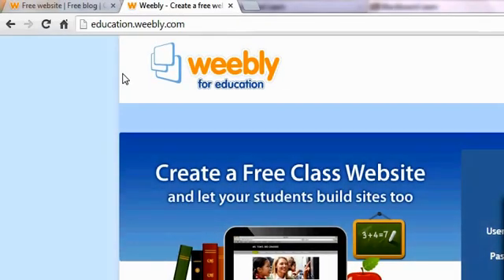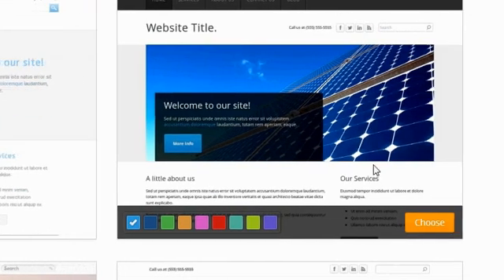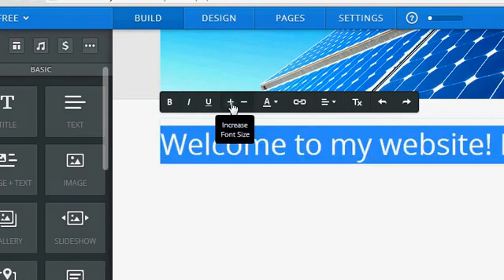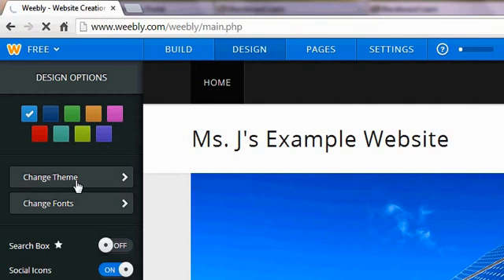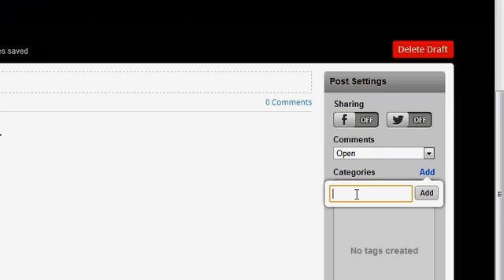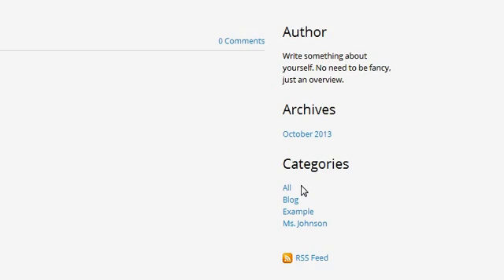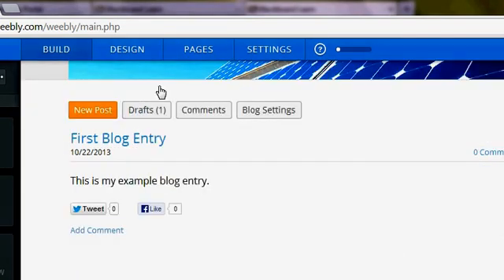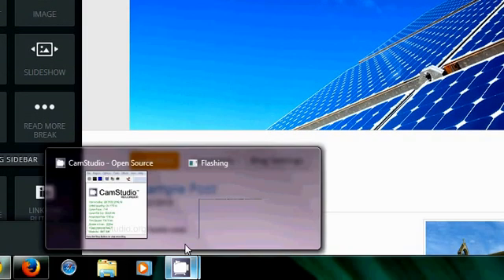Setting Up Your Weebly Blog Site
For English class, you will be creating a Weebly website. This video will guide you through how to set it up and create the elements you need for your project.